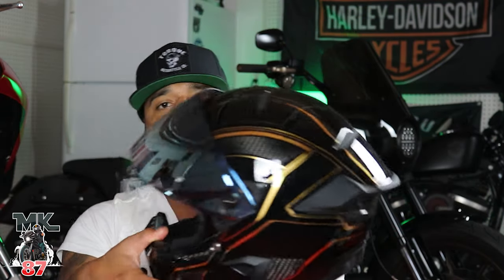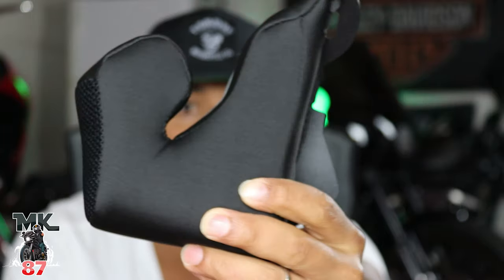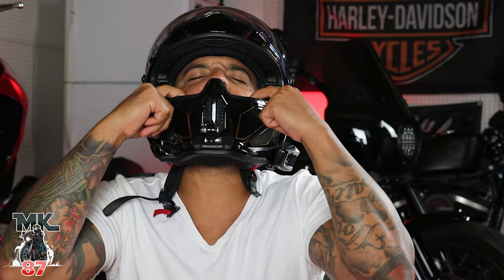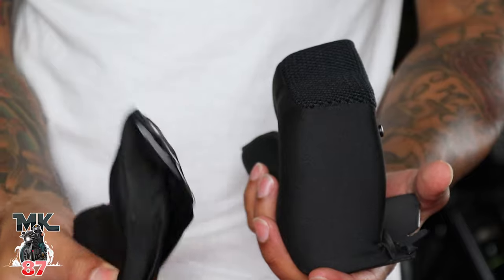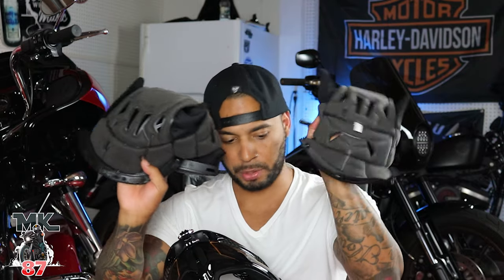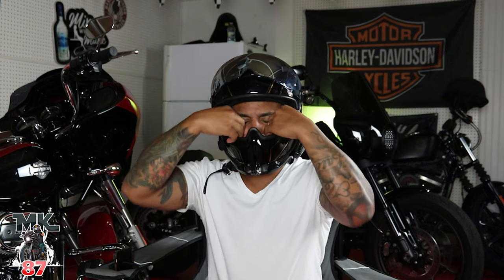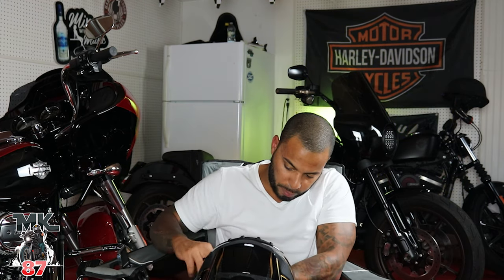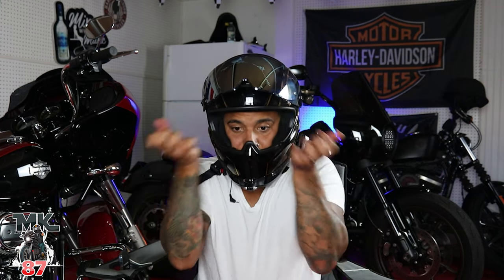Update of my Ruroc Atlas 3.0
Here's the Update with my Ruroc Atlas 3.0 they tried to help and make things better.

squid mic